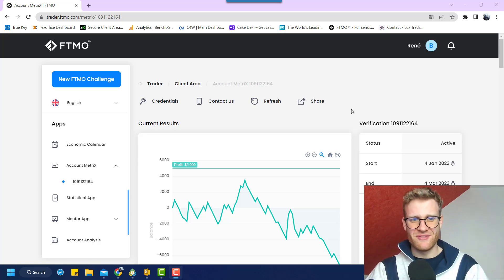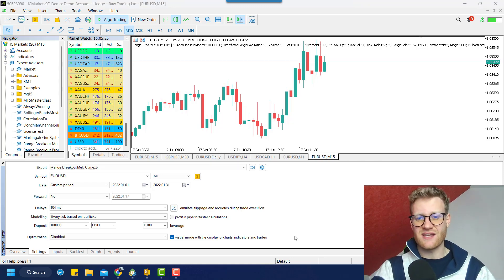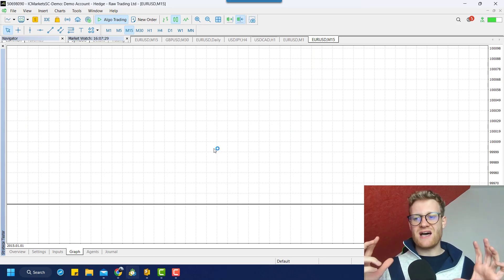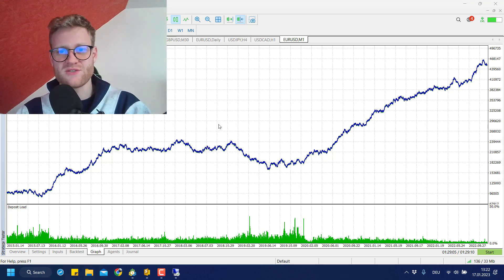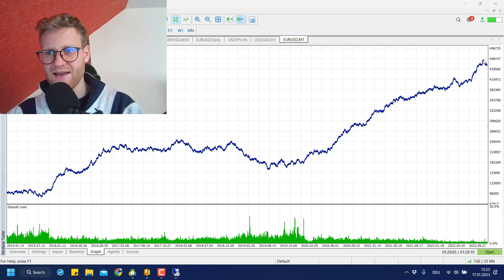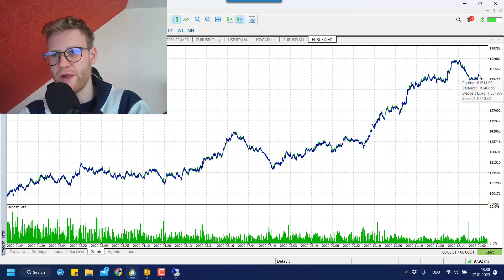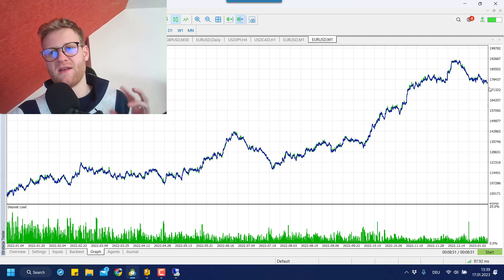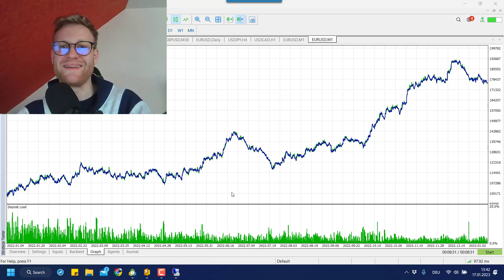Backtesting my Range Breakout Strategy Portfolio for the last 7 Years